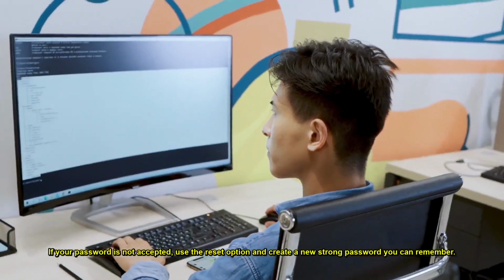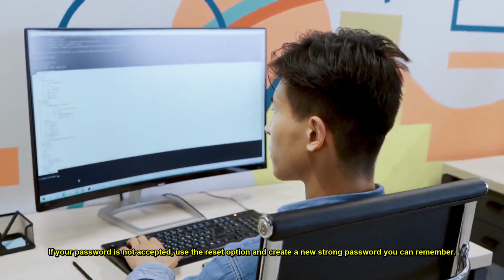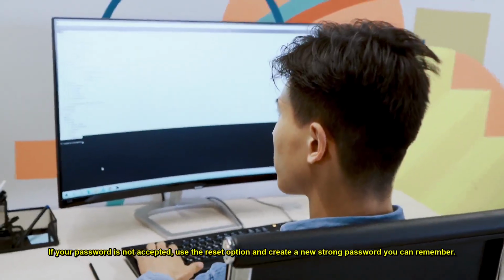How to Cancel Your MyApartmentMap Subscription - Easy Tutorial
In this easy-to-follow tutorial, we’ll guide you through the simple steps to cancel your MyApartmentMap subscription without any hassle. Whether you’re looking to save money or simply no longer need the service, our comprehensive instructions will make the process quick and straightforward.